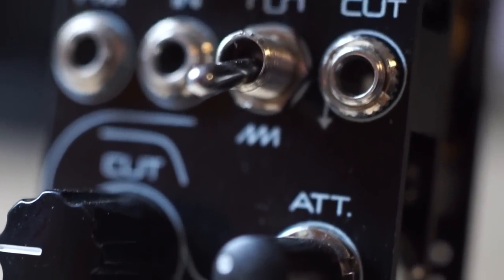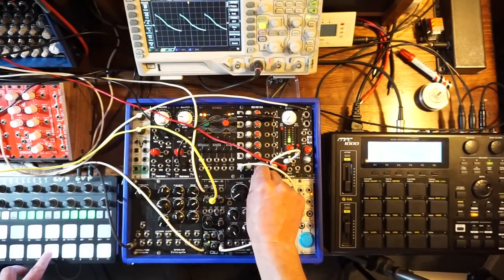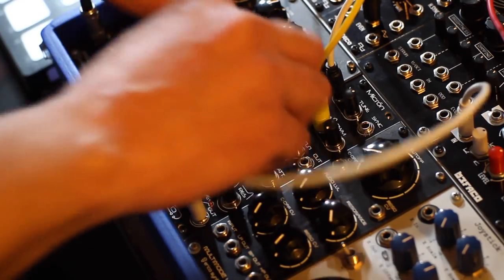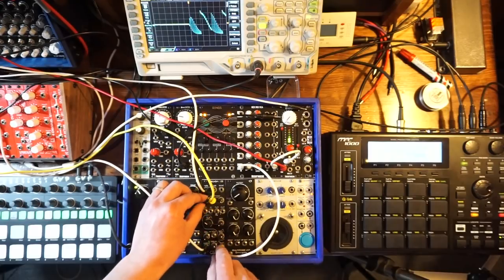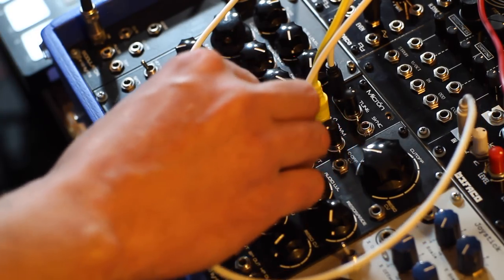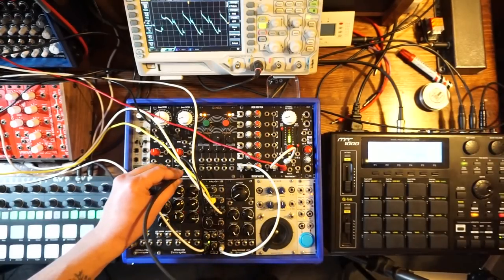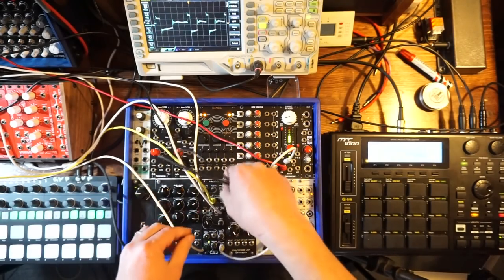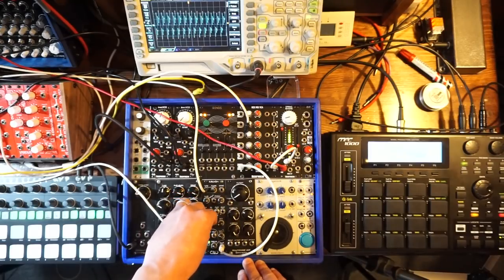Kit Overview # 35 - Olitronik Micrón - Demo Video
And now a full featured demo of this awesome full synth voice in 8 hp, the Olitronik Micron!